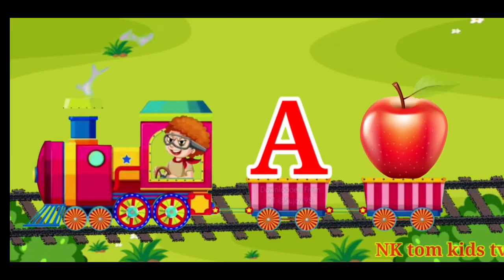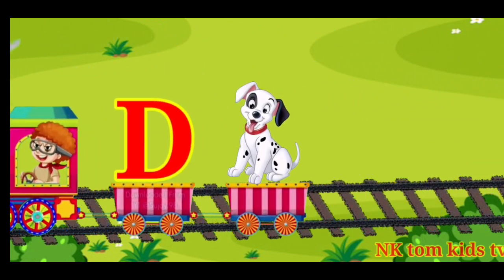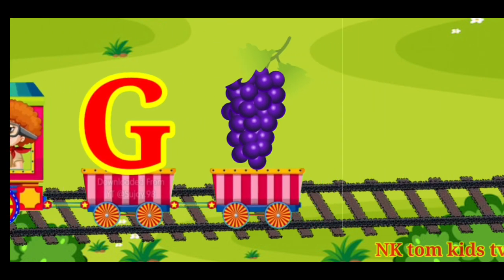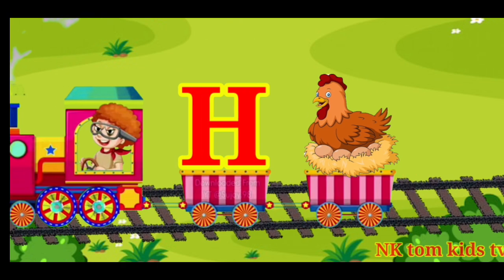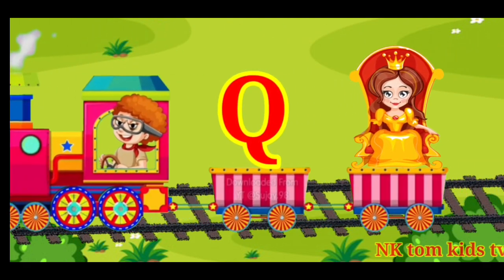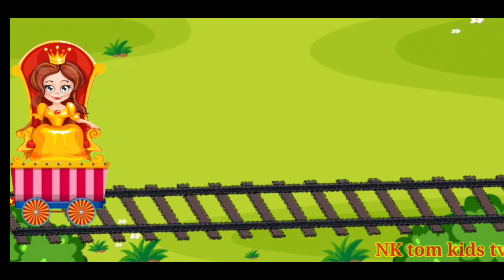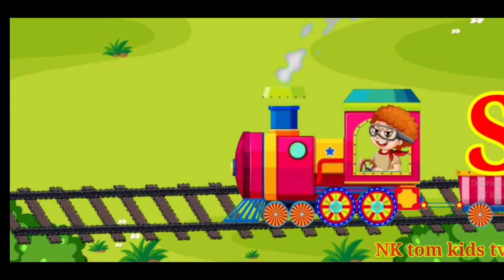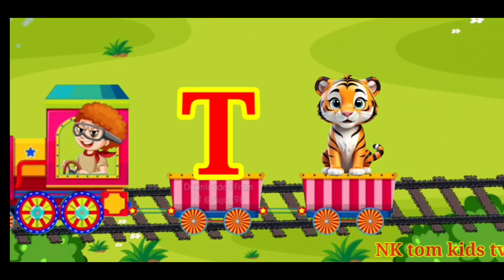A for Apple,Alphabet song for kids, Nursery rhymes, ABC Phonic Song -Toddler Learning Video Song731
Your quiry
a for apple
abcdefg
english alphabet
abcd cartoon
a for apple bi for boy
alphabet songs
a for apple a for ant
nursery rhymes
abcd rhymes
abcd alphabet
abcd
abcd varnamala
english varnamala
english alphabet
A for apple
kids alphabet

 एबीसीडी
वर्णमाला

NK tom kids tv

731